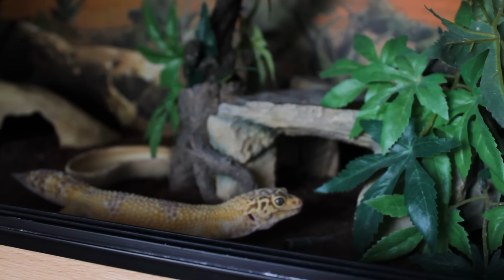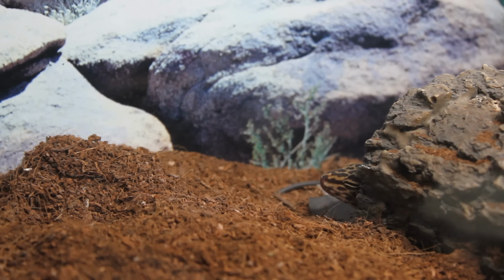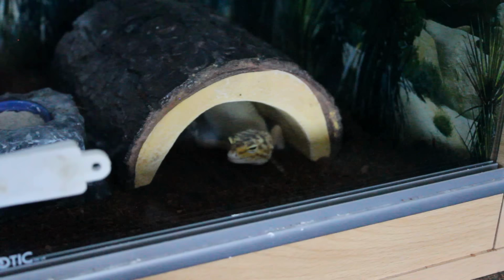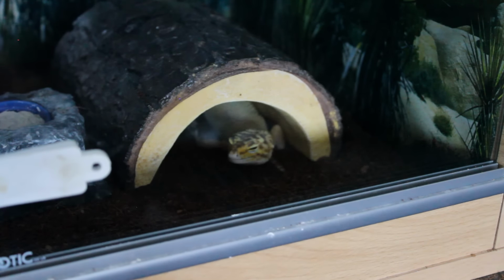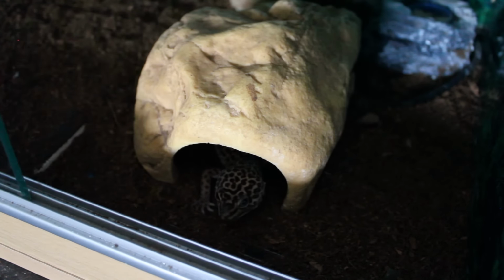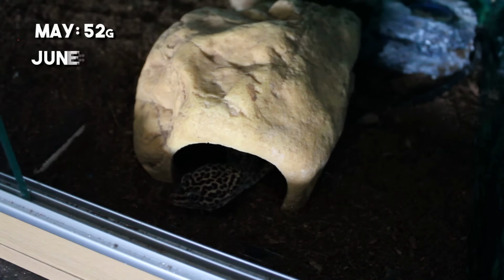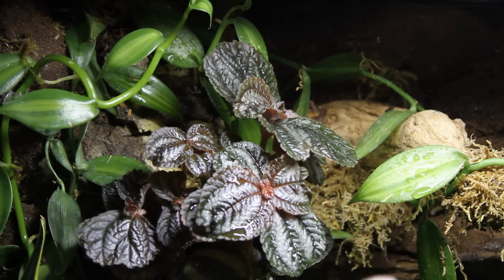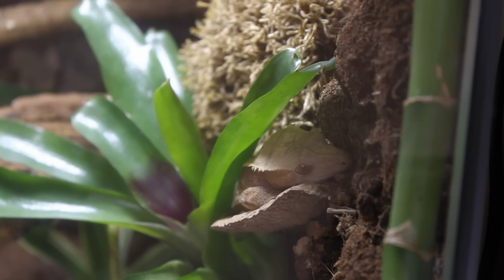A Turning Point? | JUNE WEIGHTS 2016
In today's video I weigh all my geckos (both Leopard & Crested) to see how their weight has changed since last month. Could this be a turning point?